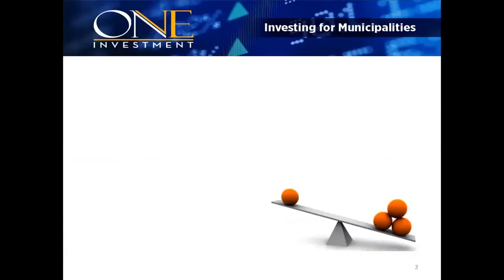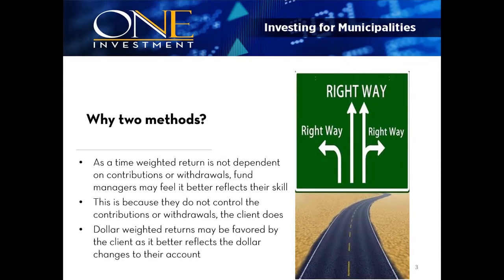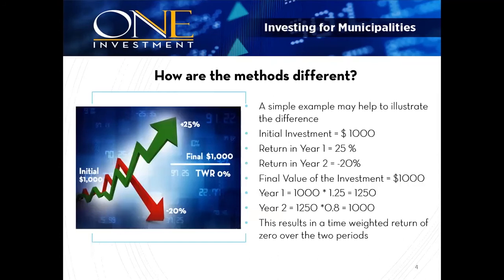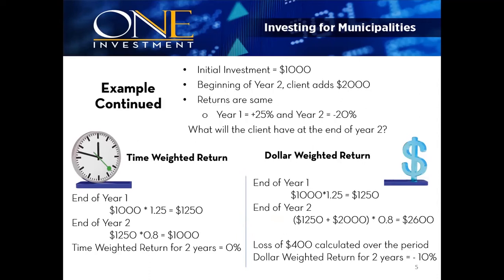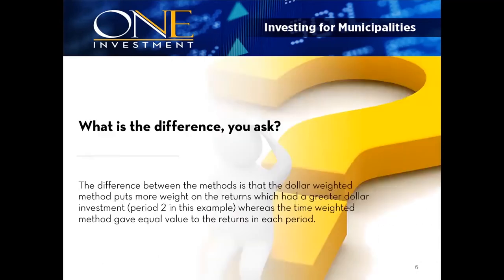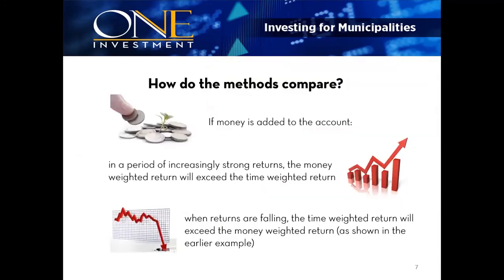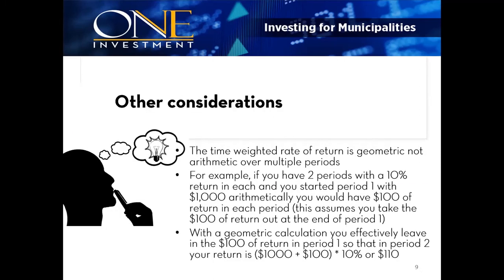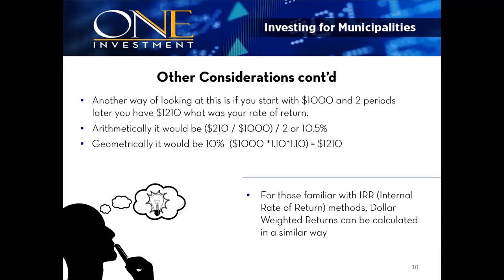Performance Return Calculation - Nov 2, 2020